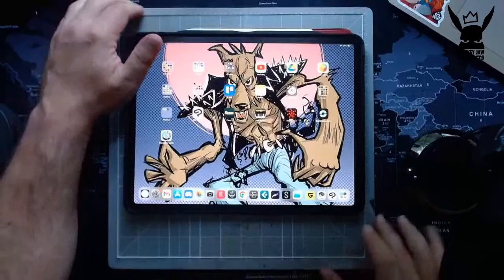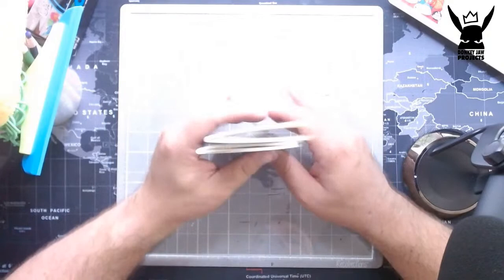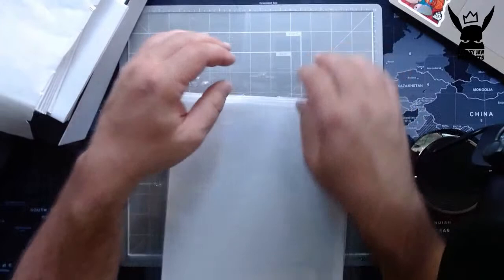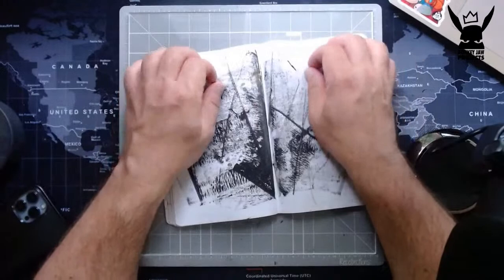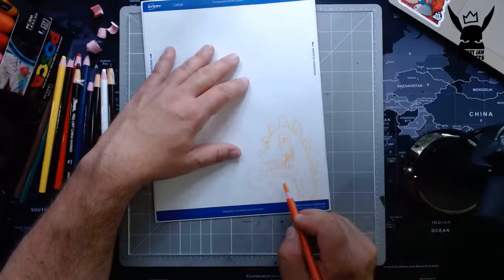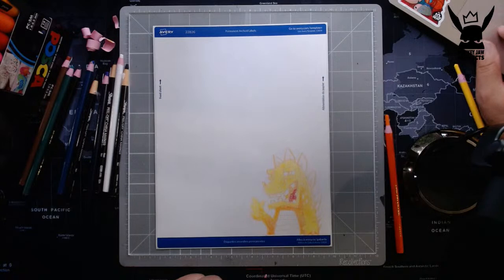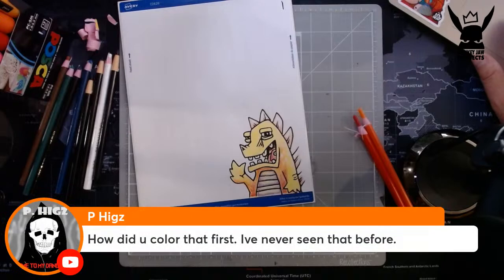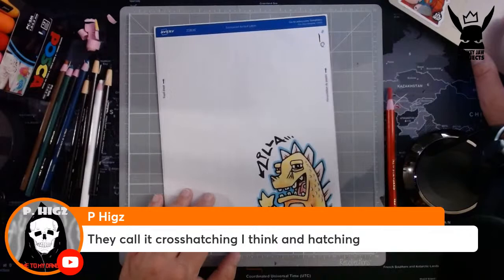Using Mixed Media Techniques with Comics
Sign Up for Free Stuff!

Channel Mod's

God Bless,

- Marshall Lee